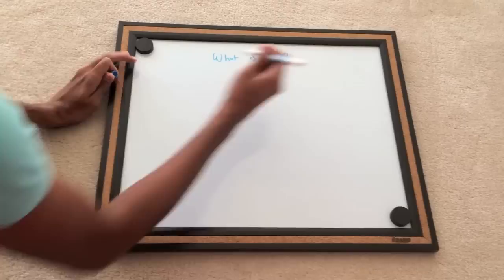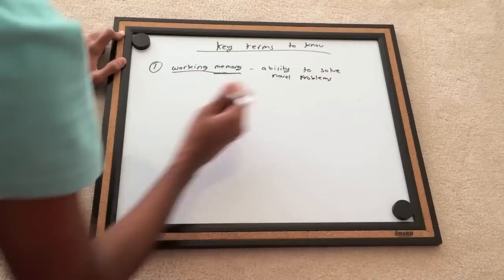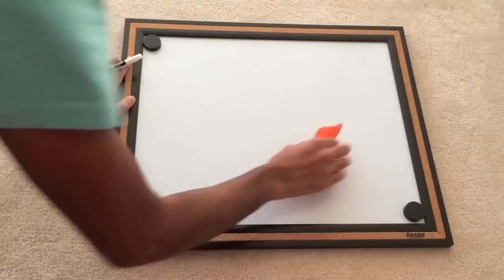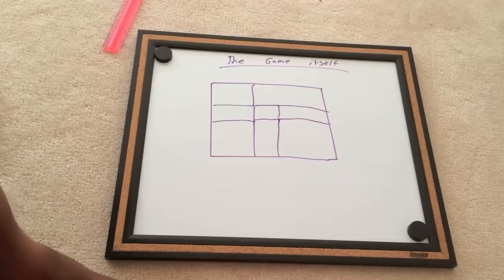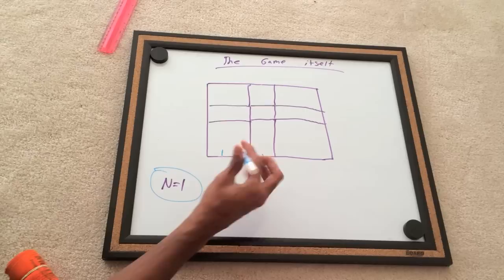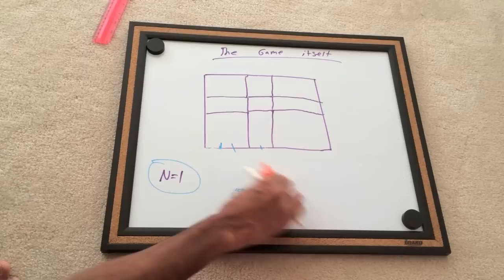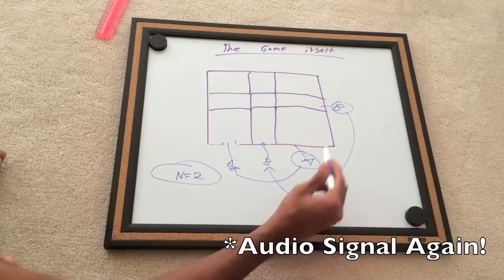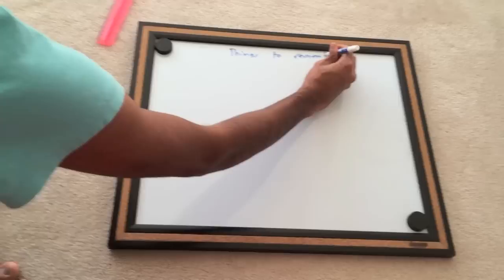Dual N Back Instructive Video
Video covering basics of Jaeggi's 2003 Game